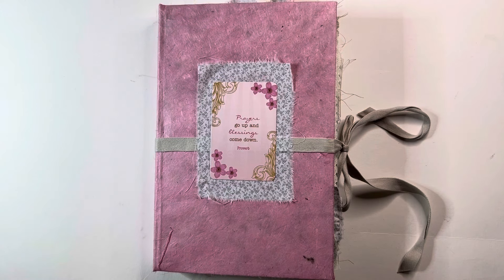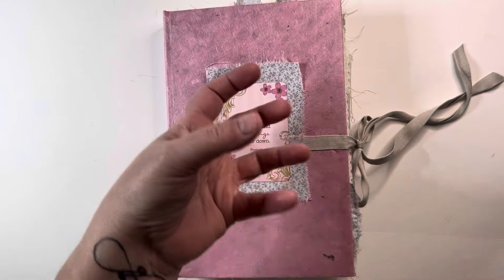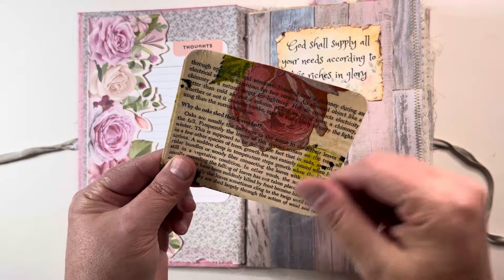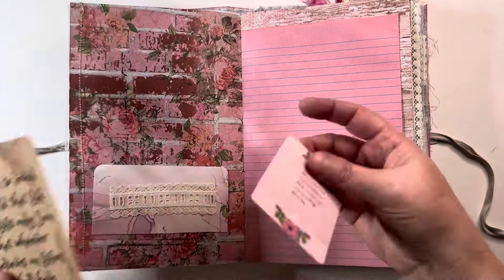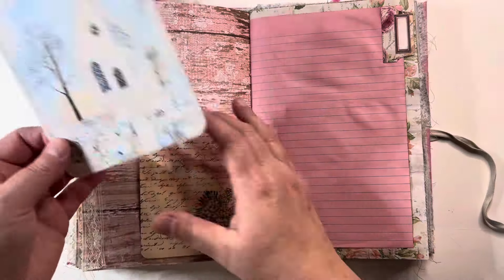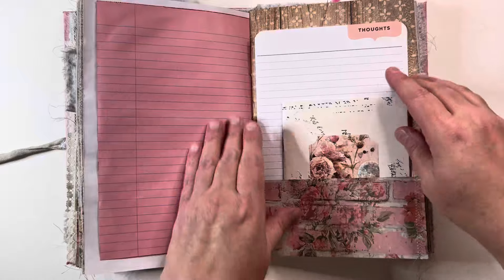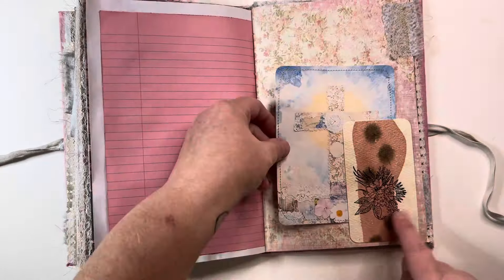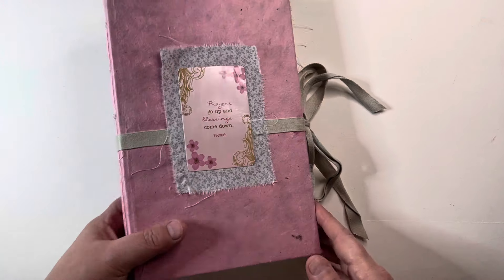“Pink Prayers” Junk Journal Flip Thru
Flip thru of my latest journal - a custom order “Pink Prayers”